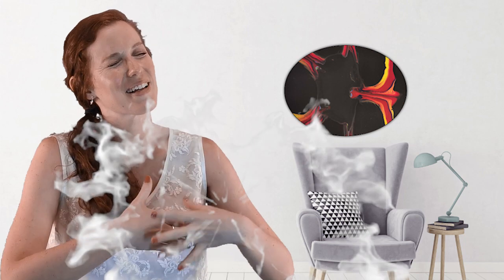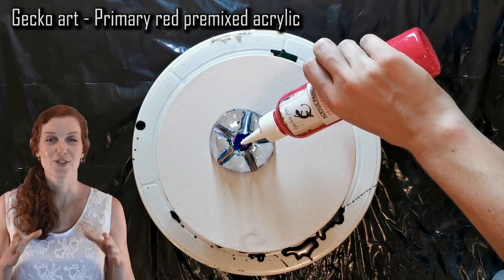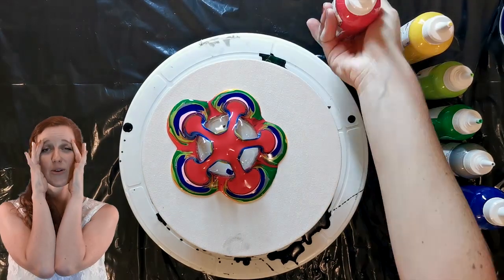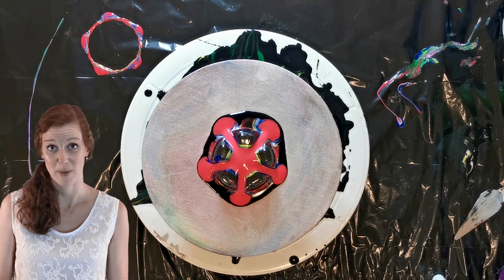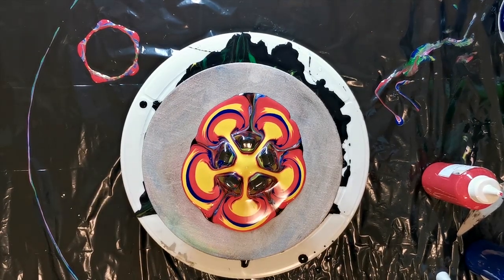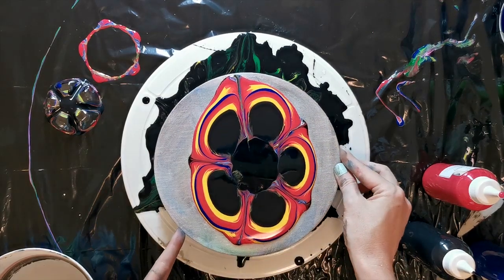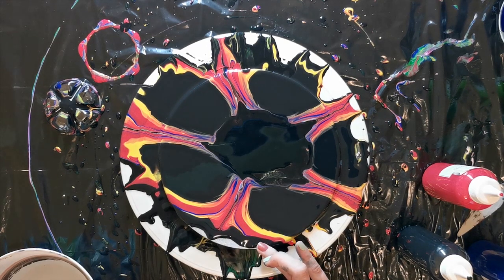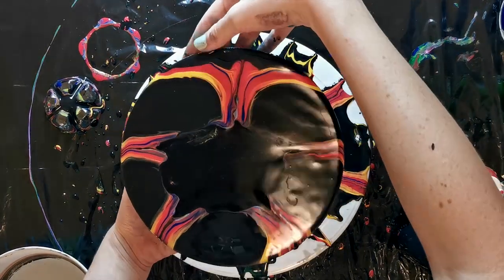Acrylic pouring beginner technique - Soda bottle bottom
This is such an easy technique to get right, as long as you follow some of these easy tips.

WHAT PRODUCTS HAVE I USED?
Dala - Pouring medium
My homemade pouring medium (recipe below)
Bastion Turbo cell silicon

Have you used the right consistency for the technique you're trying?? If not, it's probably flopping, right?? These tips will help you

Do you understand HOW cells develop so that you can manipulate this more?? Well this might help

I hope these will help you. Ciao for now.